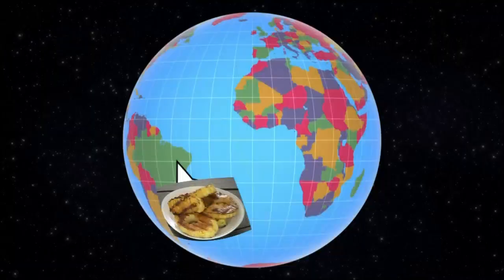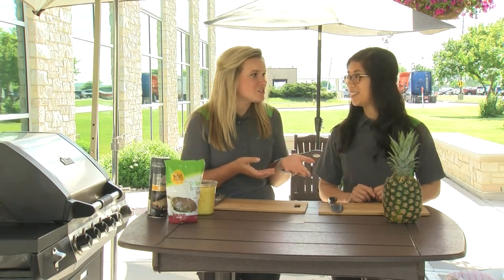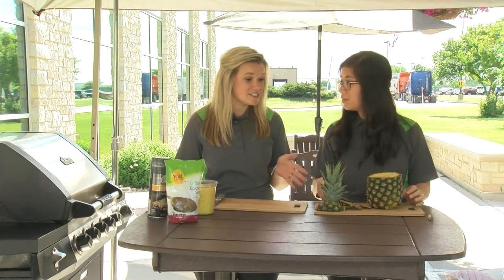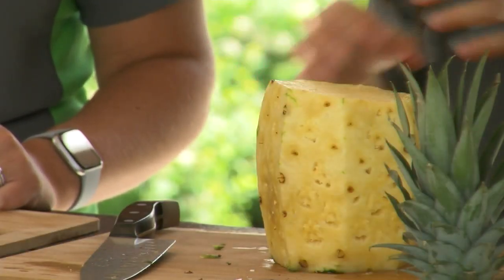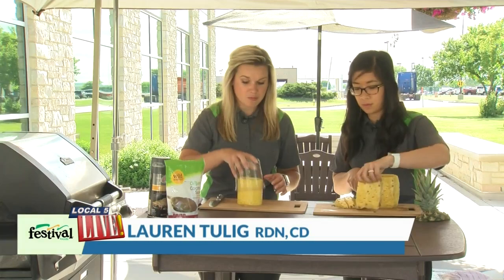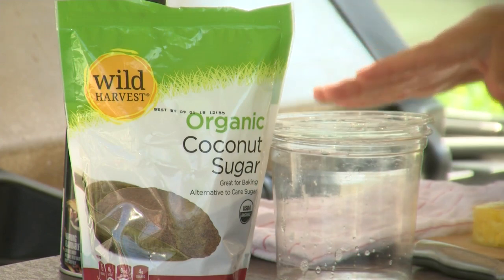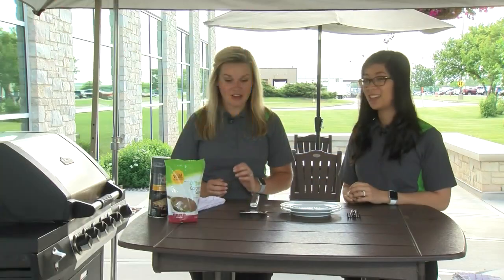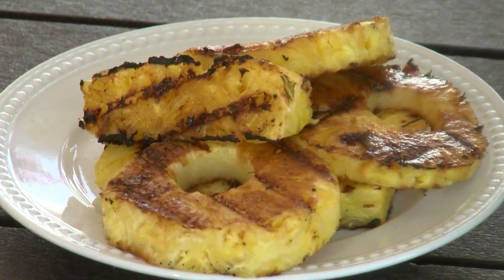Brazilian Grilled Pineapple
Who said grilling was only for meat and veggies? This delicious Brazilian Grilled Pineapple is the perfect side dish, snack or dessert. The best part - you only need three ingredients to make this mind-blowing dish.